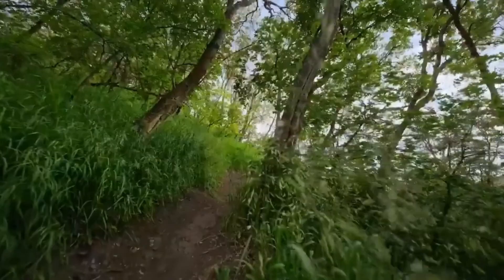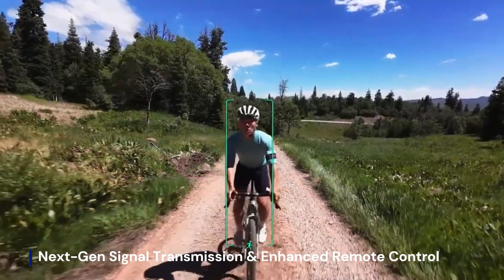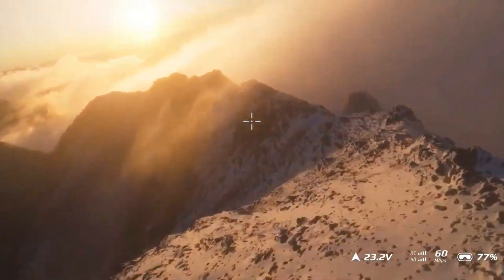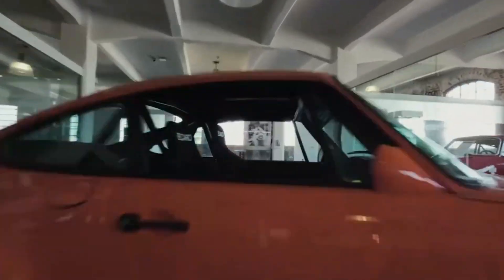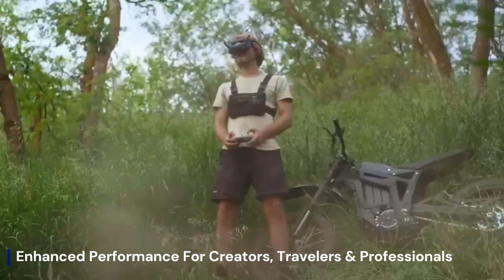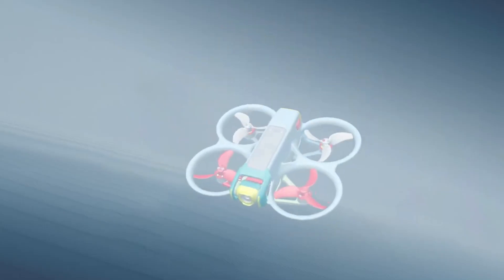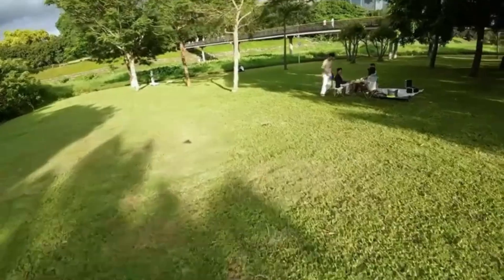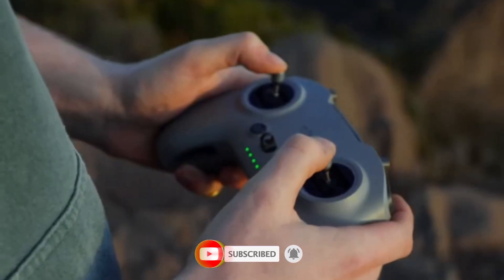DJI Air 4 Revealed: Real Flight Test, Full Specs & Honest Buying Guide 2025 - Better Than Mini 5 Pro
The DJI Air 4 is the latest evolution in DJI’s mid-tier drone lineup, offering a perfect balance between portability and high-end performance. With a new dual-camera system, including a larger main sensor and a telephoto lens, it brings versatility and clarity to every aerial shot. Capable of recording up to 5.4K video with improved dynamic range and color accuracy, the Air 4 is built for creators who demand more from their drone footage without the bulk of flagship models.

On CAMHUNTER, we explore the real-world capabilities of the DJI Air 4, testing its camera system, flight features, and intelligent tracking tools. Whether you're a travel filmmaker, landscape photographer, or drone enthusiast, the Air 4 delivers professional-grade results in a compact form factor.